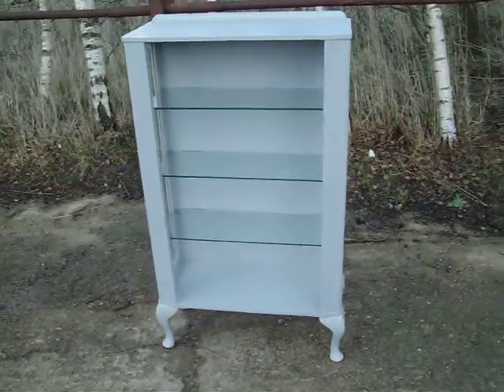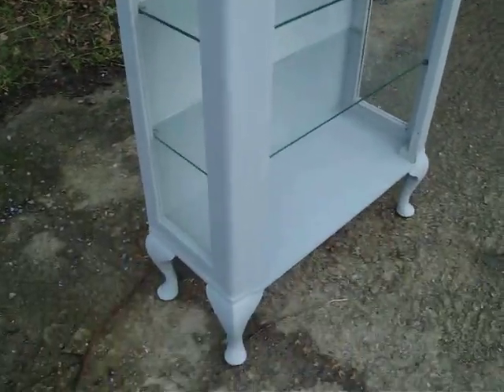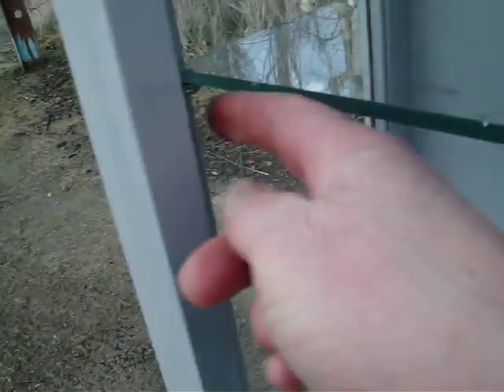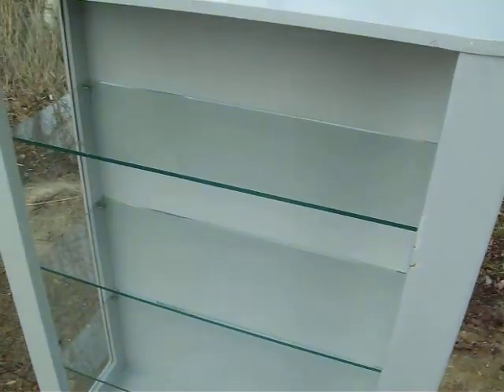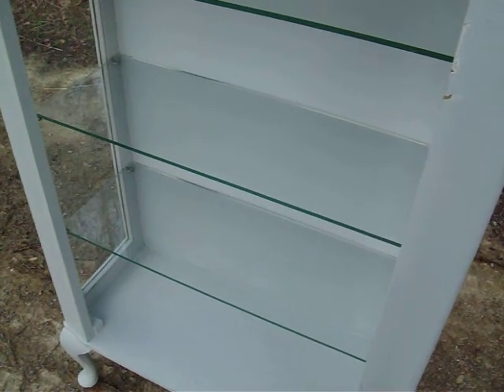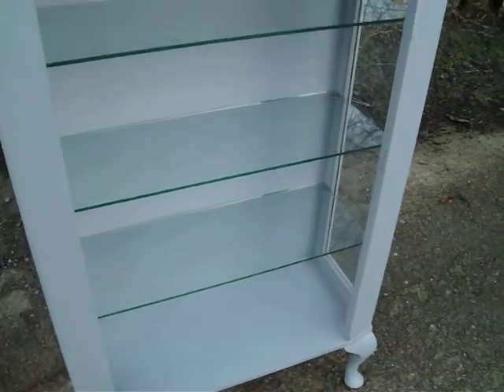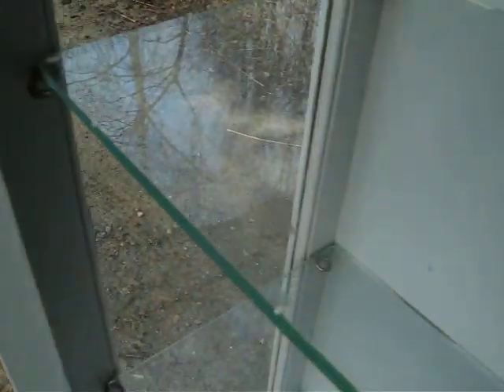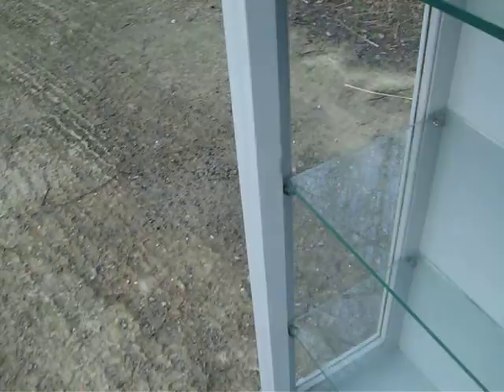Vintage Painted Display Cabinet